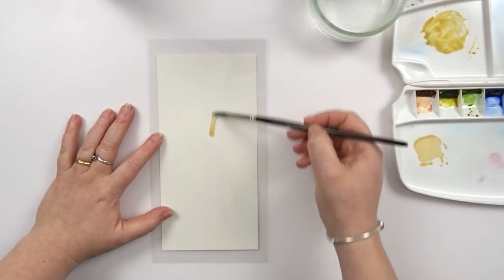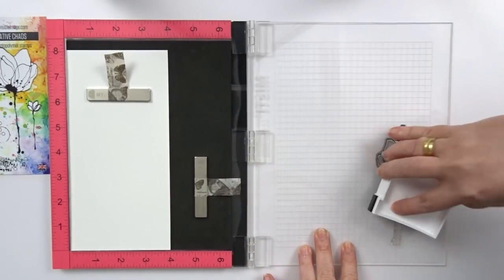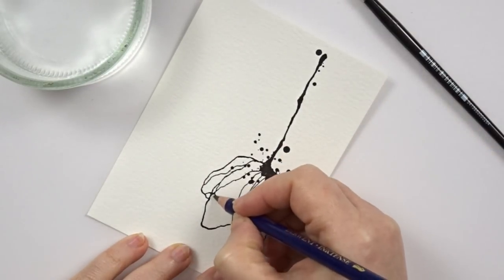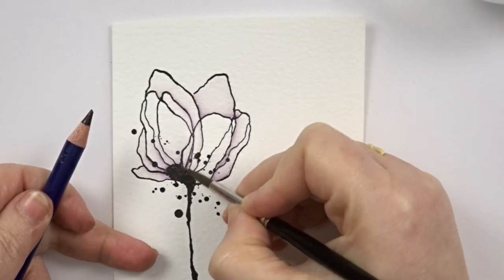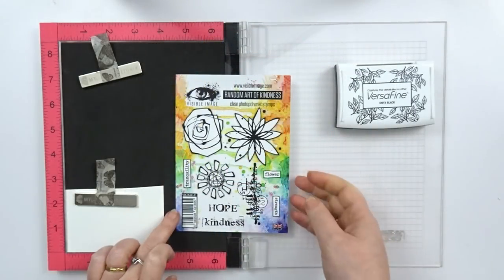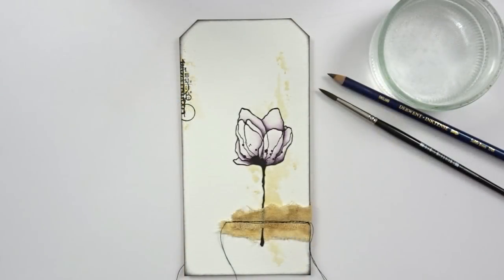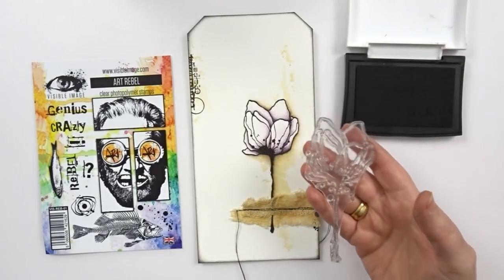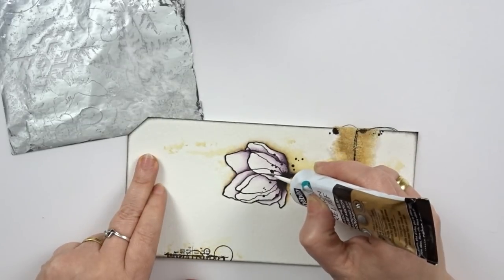Watercolors and Inktense pencil tag using Visible Image stamps - Sparkling spring hop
THIS GIVEAWAY IS CLOSED but don't let it stop you to enjoy all the fabulous inspiration.

Dear winners, to claim your prize please send a message to contact behind your name. the winners have 1 week to claim the prize, if you know anyone on the list let them know they are a winner.
Thanks so much to our fabulous generous sponsors and thanks to everyone who joined us in this amazing hop!

Visible Image - £20 gift certificate
FabScraps - 2 times 5 stencils
7 Dots Studio - collection kit
WOW -  2 times $15 or £15
Joggles - 2 times  $25 gift certificate
My rusty Crown -  $25 gift certificate US only
AB studio by Aga Baraniak - prize pack stencils
Rubber Dance Stamps - €25 stamp grab bag

Or just leave your comments or questions down below.
Greetz, Veerle